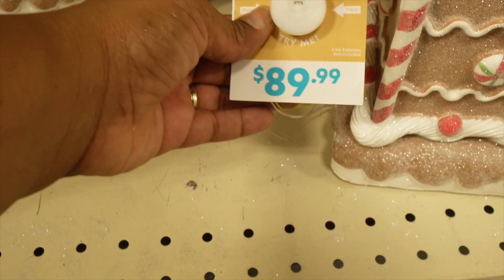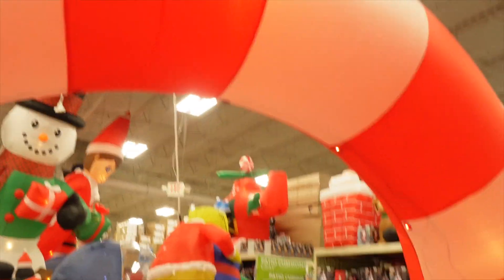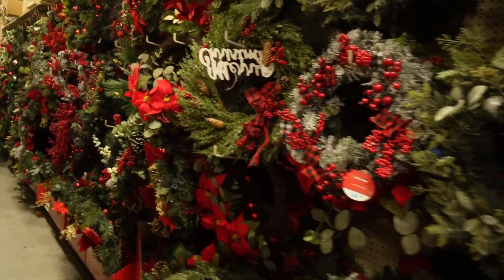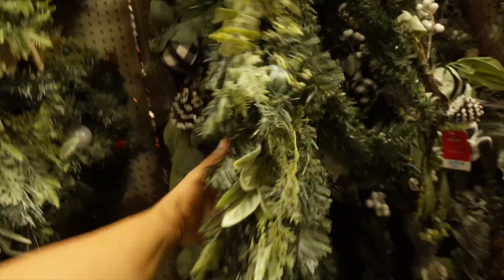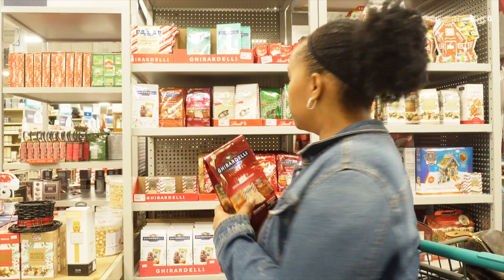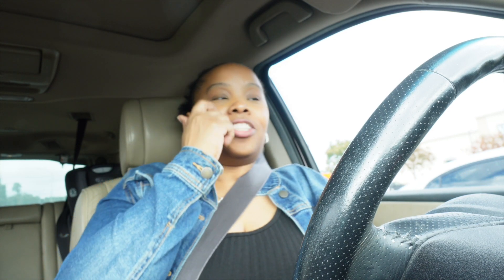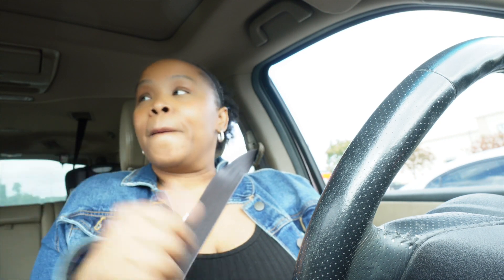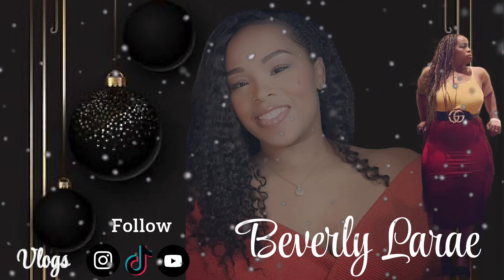Vlogmas Day 4 | At Home Christmas Trees & Decor | Break Ups | Weight Loss Journey Reset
Spend the holidays with me. The vlogs will be filled with holiday hauls, Christmas meals, shopping, decor, & lots of adventures. Happy Holidays to you and yours.

My Regular Videos
Thanks for stopping by.  My vlogs consist of lifestyle, fashion, travel, beauty, & weight loss (52 lbs down). Once you meet me you'll never forget me.  Life is not a dress rehearsal, so do something you love.
***THIS CONTENT IS NOT MADE FOR KIDS**

@Beverly Larae

Music provide in this video
Beverly Larae